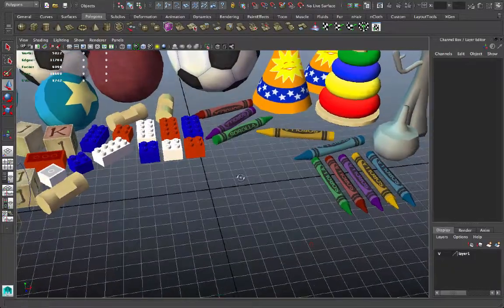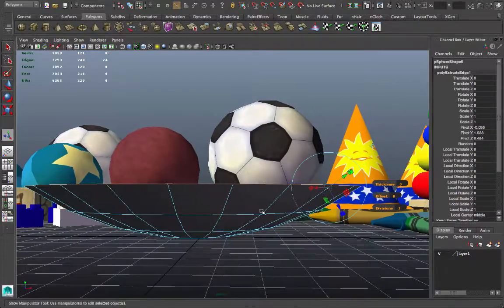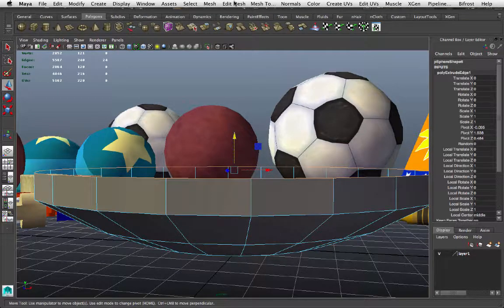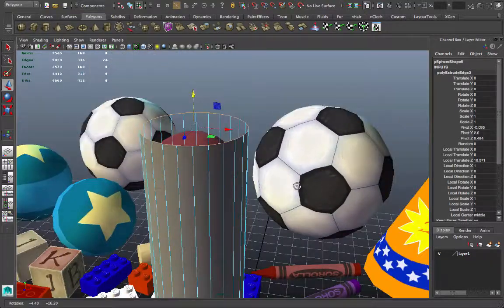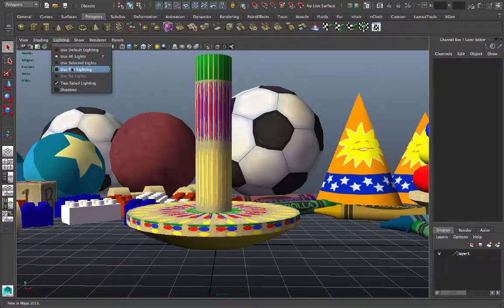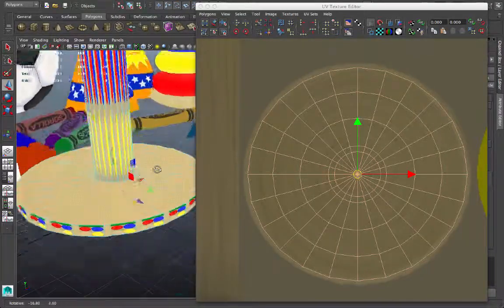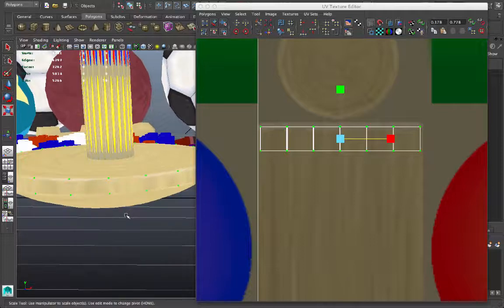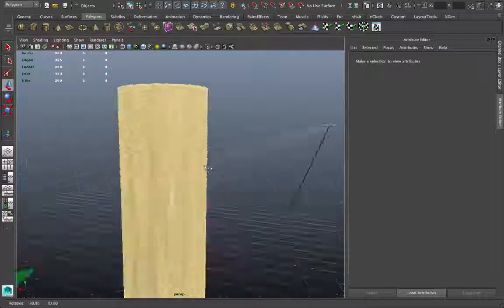Toy Tutorial 09: Create a Ring Toy with Wood Grain Texture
Model the base spindle of a ring toy and apply a wood grain texture using various UV mapping methods in Maya. Learn strategies for productivity and efficient use of texture space in  3D software by manipulating UV shells and individual UV coordinates to map different sections of geometry with appropriate portions of a texture file.